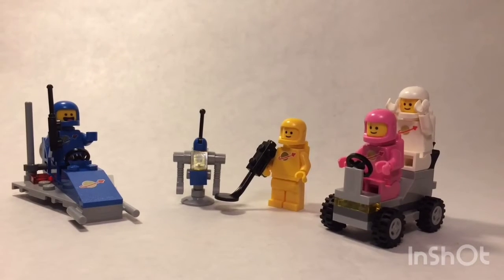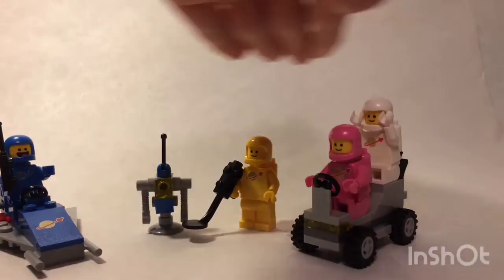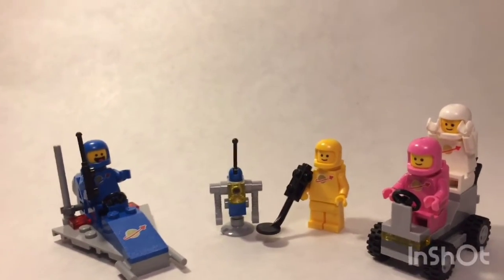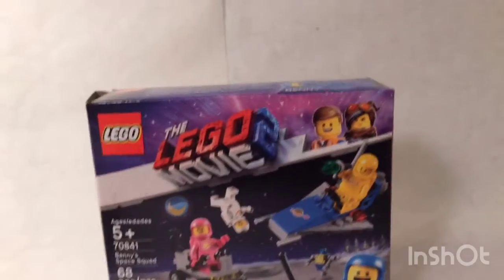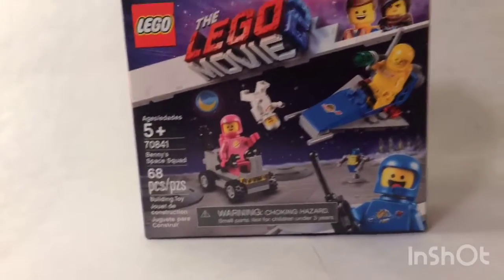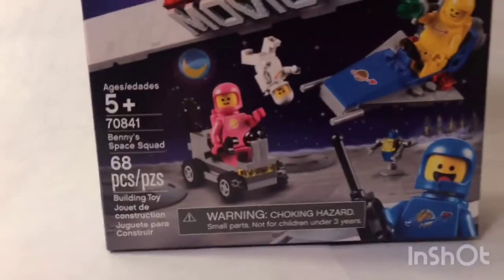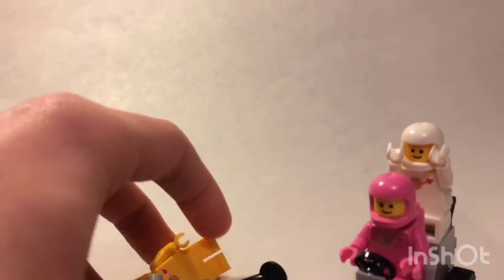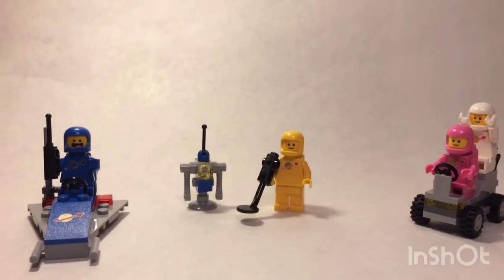New Studio Setup!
Now my reviews will look more clean.  I am trying my best to continue to improve the quality of my videos.  If you like my new set up leave a like on the video!